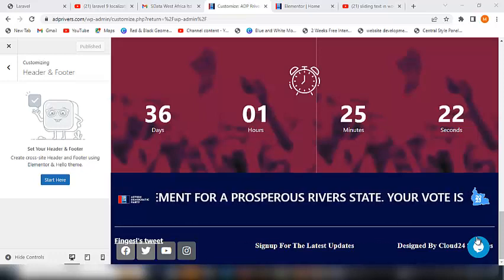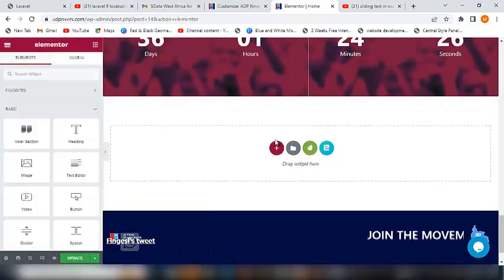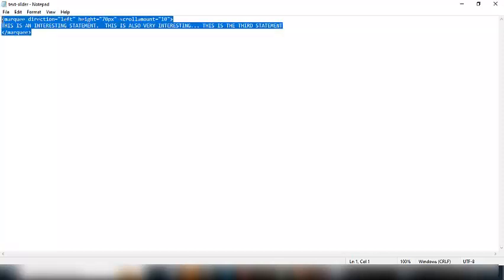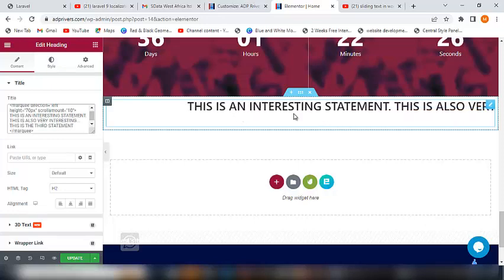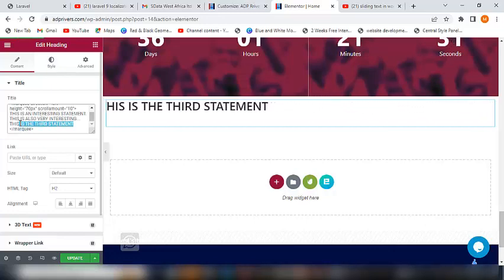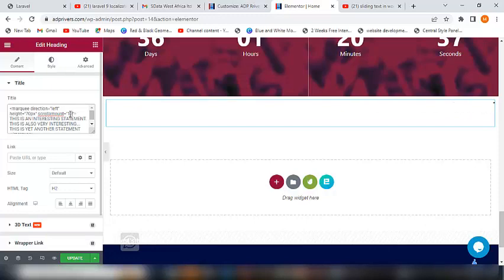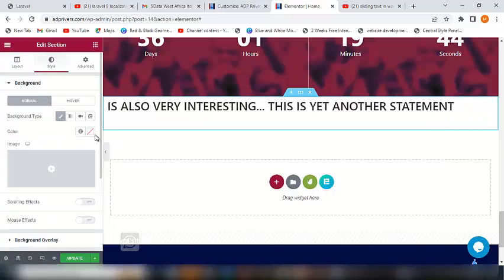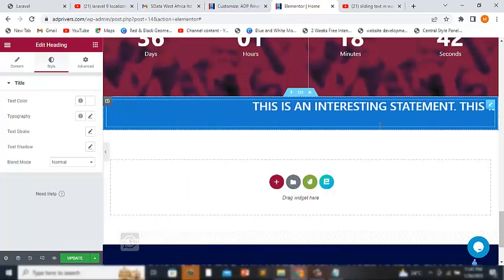Create Sliding/Scrolling Text in Elementor | HTML Marquee in Elementor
In this tutorial, I'll be showing you how you can create sliding/scrolling text in elementor website using html code. Here we’ll type three sentences, which will slide from right to left. If you follow the steps very closely, you will make your page design more creative.

First, you need to copy the code snippet and paste it into the section where you want the scrolling text to be, then edit the statement to your desired statement.

You can also control the speed of the scrolling text, just to ensure that it is neither too fast nor too slow

If you want me to help you with your WordPress-related projects, feel free to contact me through my WhatsApp I’ll do my best to help you out at an affordable price.